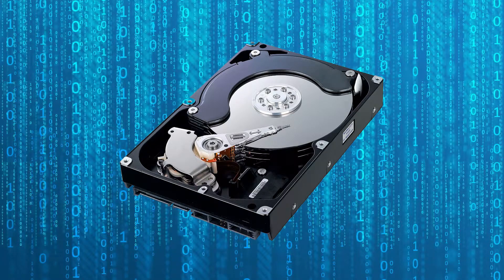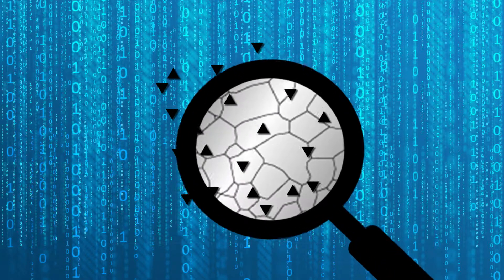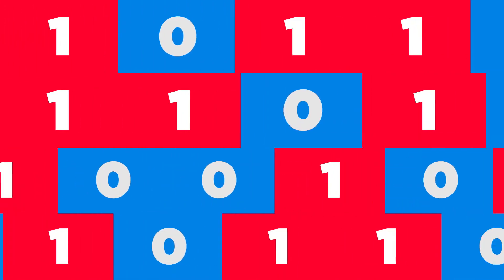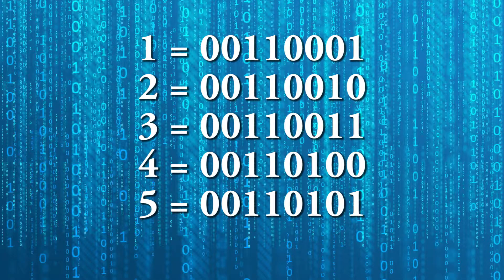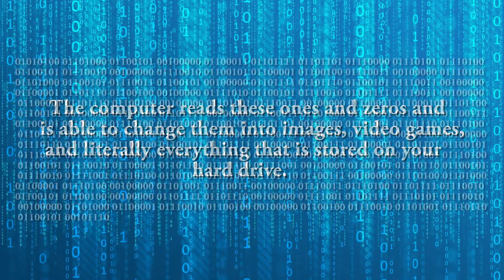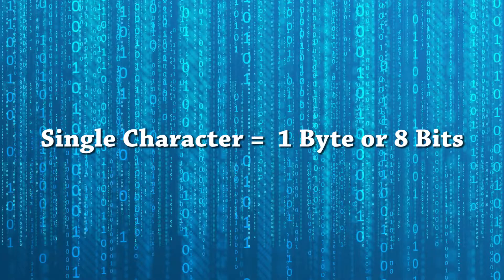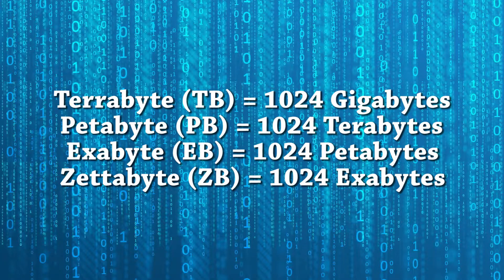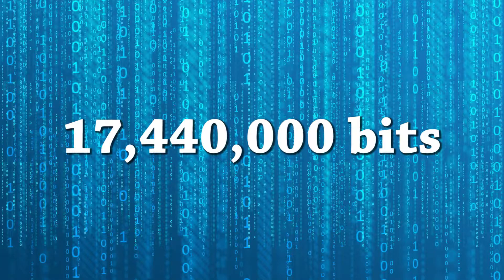How Do Hard Drives Work?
Ever thought about how hard drives work? Well, they are actually very complex, and are only available to us today thanks to scientists and engineers all around the work developing it over many years.

Credits -